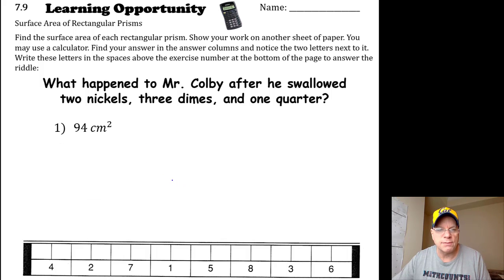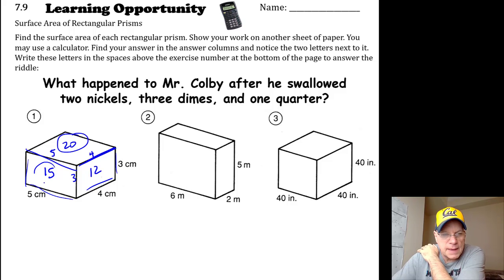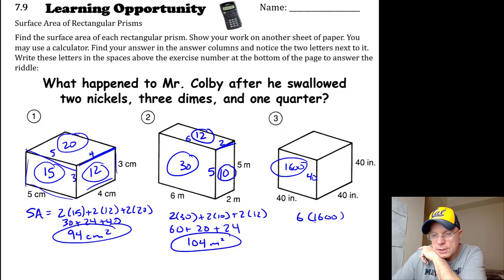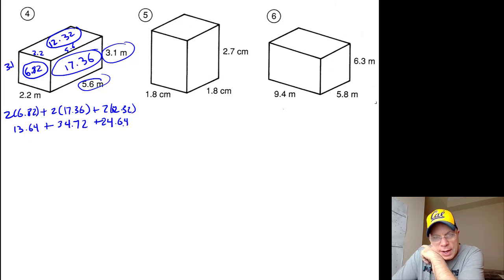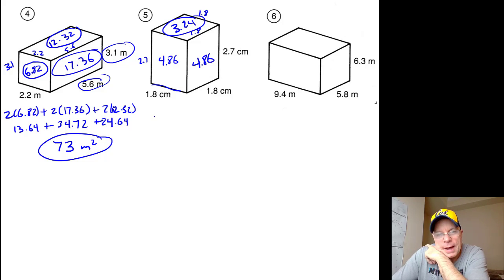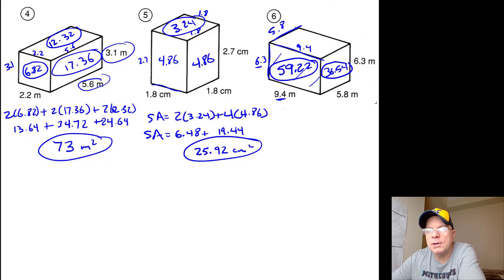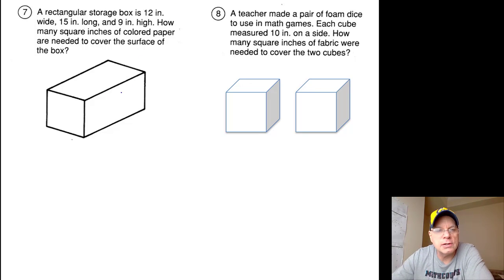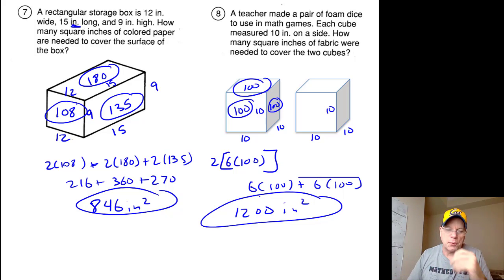7 10 hw grading